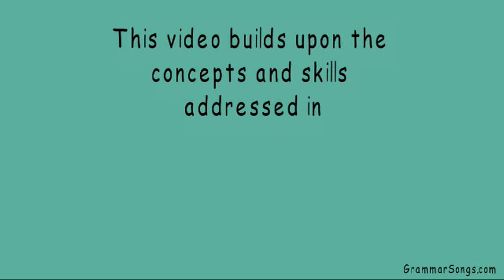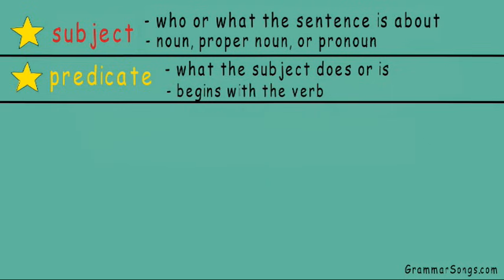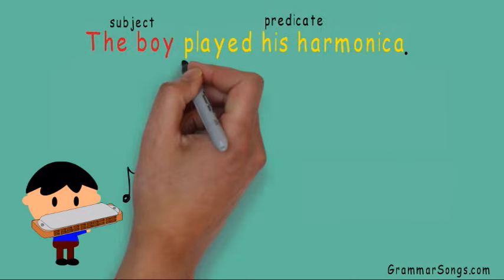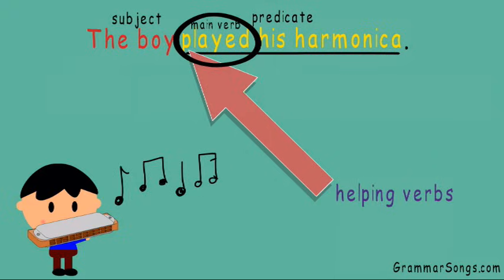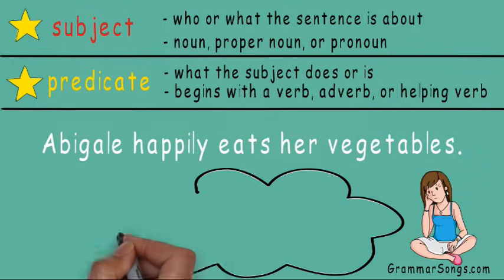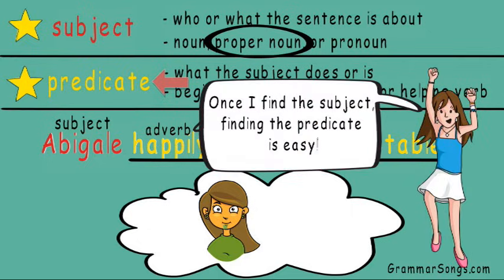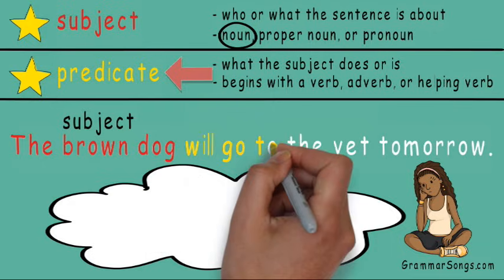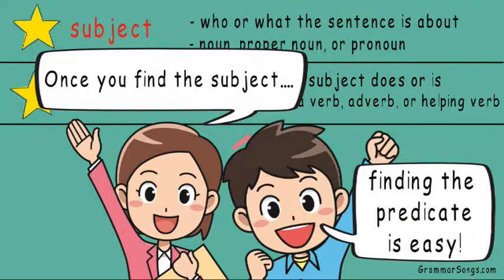Subjects and Predicates More | Award Winning Subjects & Predicates Teaching | Complete Sentences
More Subjects and Predicates This video is designed to be used after a basic knowledge of adverbs, helping verbs, and simple sentence structure has been acquired. In the prerequisite video, Identifying Subjects and Predicates, students are exposed to the basic ideas of subjects and predicates as two parts of a complete sentence structure. More Subjects and Predicates builds upon previous knowledge by exposing students to situations in which the predicate may start with an adverb or helping verb rather than the main verb itself. A brief review of basic subject and predicate definitions and examples is followed by video imagery and auditory explanation. A “think aloud” voice-over style encourages students to engage themselves within the learning opportunity creating a meaningful educational experience for learners.

I’ve created an entire series of teaching videos to explain the components of English Language
Arts in a way that connects them to each other and to real world reading, speaking, and writing. The links for the videos in order are below.  Please look for my other videos and share them with others that may find them helpful.